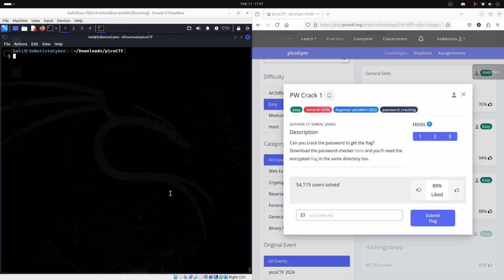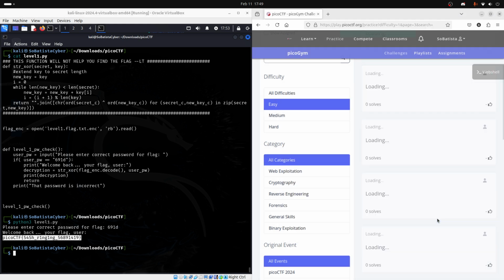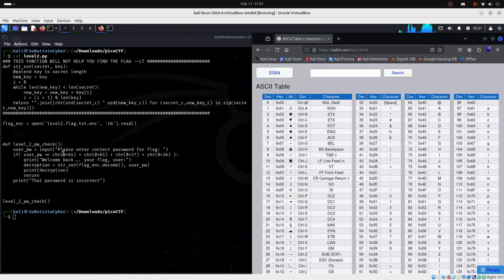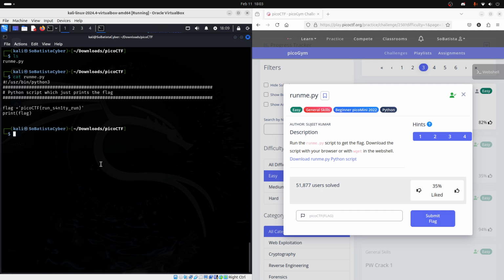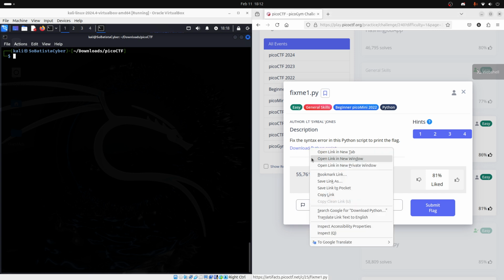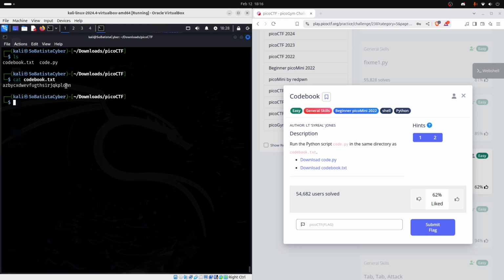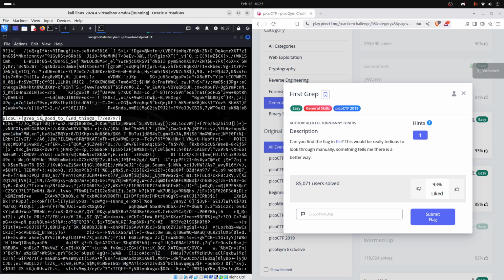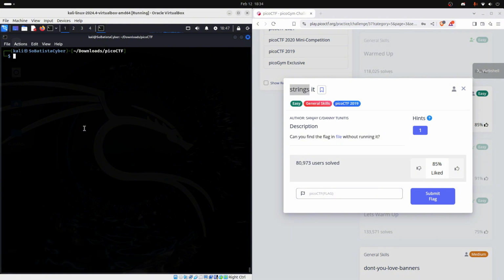HackAlong: Ethical Hacking with picoCTF – Challenges Walkthrough - Episode 3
Hello! 😊
Welcome to HackAlong Series! In this episode, I’m solving picoCTF challenges step by step and sharing hacking techniques you can use. Let’s hack together.
Cheers

  0:00 Intro
  0:04 PW Crack 1
  2:00 PW Crack 2
  5:41 runme.py
  5:51 Includes
  7:22 fixme1.py
  8:59 Codebook
  10:27 First Grep
  11:33 Bases
  12:15 Strings it
  13:19 Outro